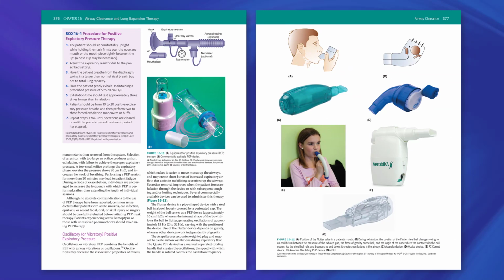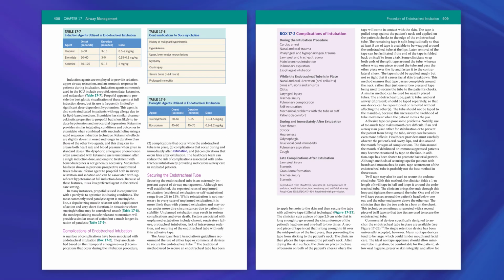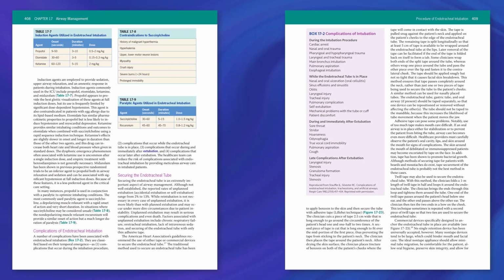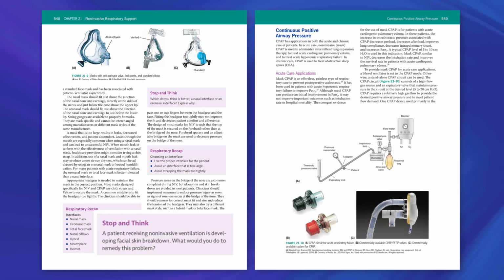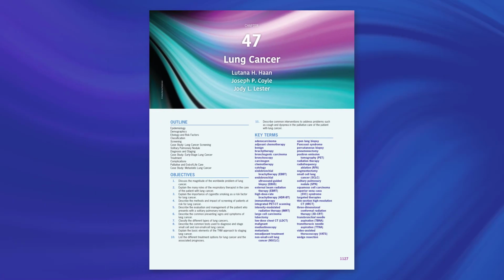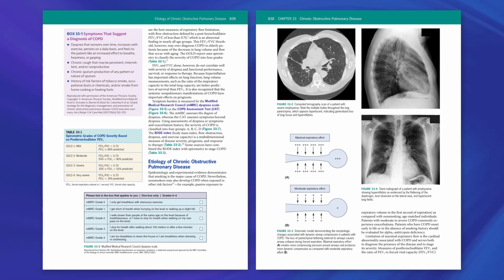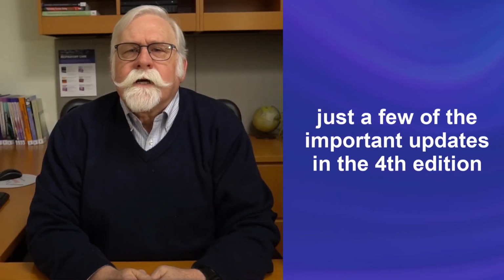Dean Hess Discusses the Fourth Edition of 'Respiratory Care: Principles and Practice'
With contributions from over 75 of the foremost experts in the field, the fourth edition of best-selling Respiratory Care: Principles and Practice continues to represent the very best in clinical and academic expertise. The Fourth Edition includes numerous updates and revisions that provide strong foundational knowledge. More than an introductory text, this comprehensive resource will be referenced and utilized by students throughout their educational and professional careers.